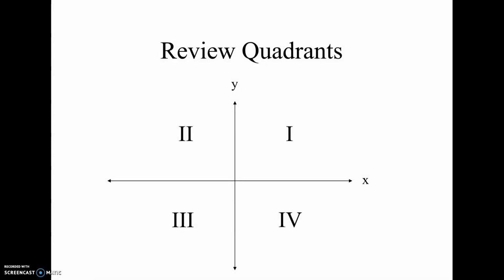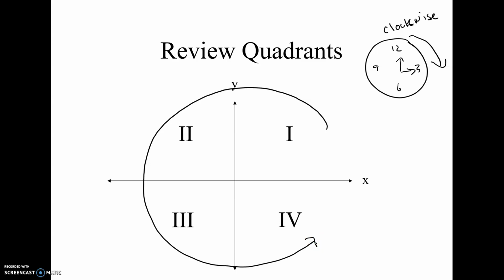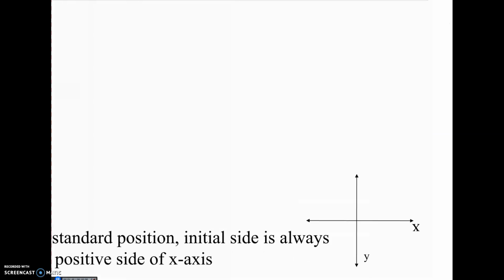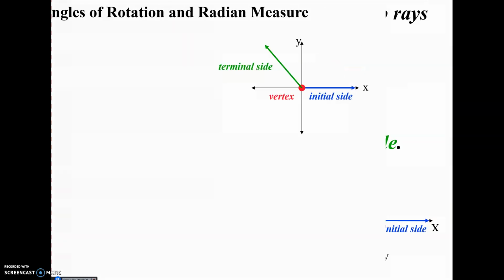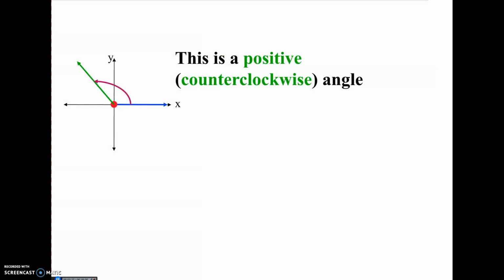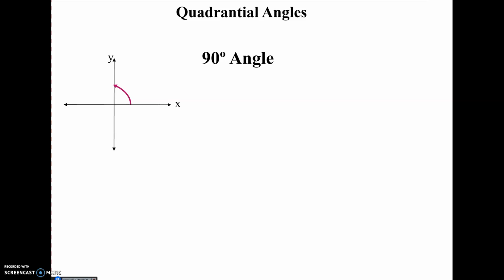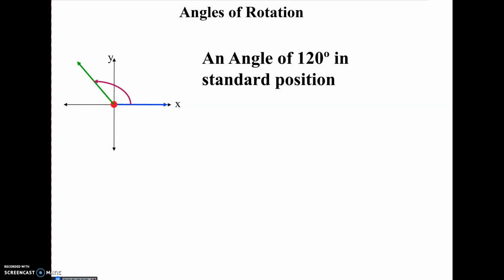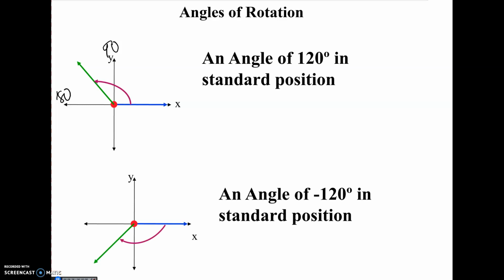Angles of Rotation Part 1